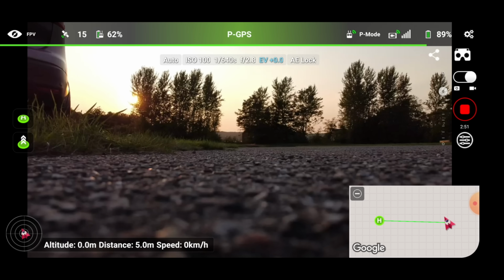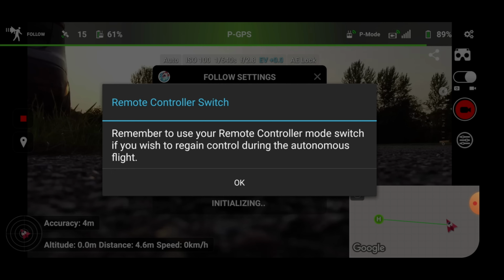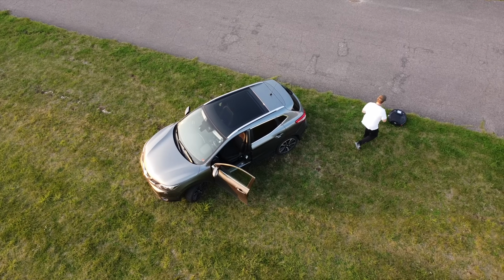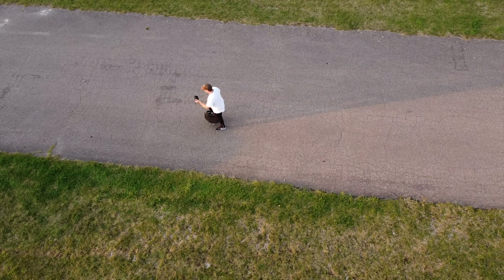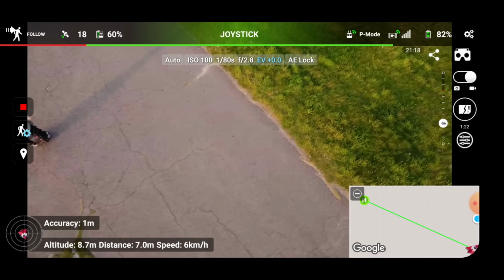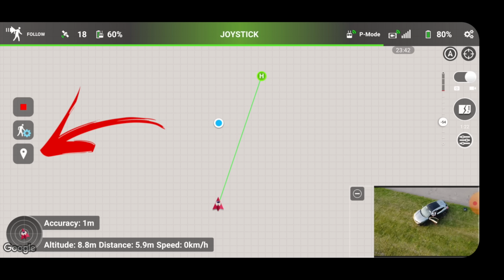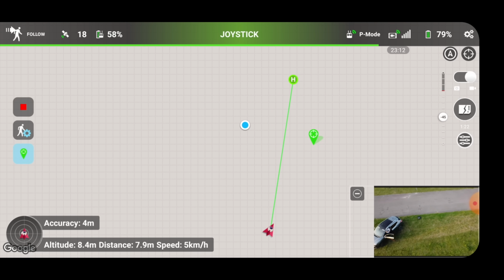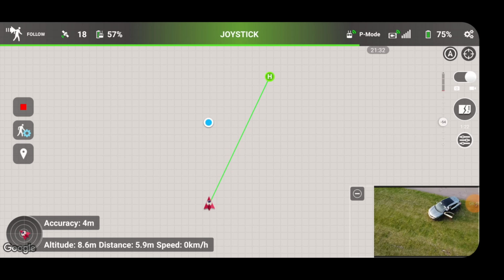Mavic Mini Follow Me Mode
Mavic Mini Follow Me Mode Demo that will show you the options you are getting with DJI Mavic Mini Litchi App for Android. This video is just me messing around learning the app and sharing my experience. The Litchi App enables Mavic Mini Active Track, but that is covered in another video in the playlist below:

SanDisk High Endurance 256GB V30 microSDXC

SanDisk High Endurance 64GB V30 microSDXC

-- IMPORTANT --